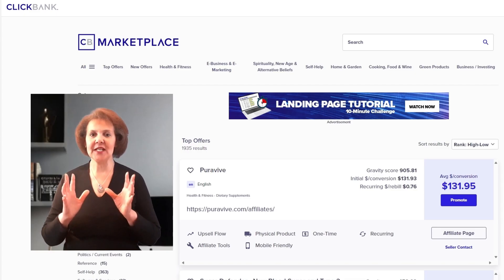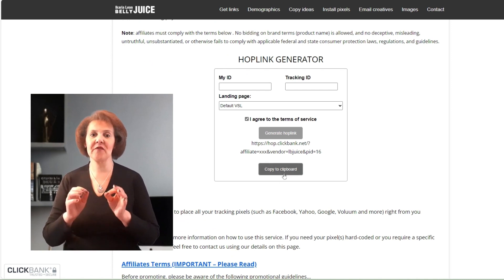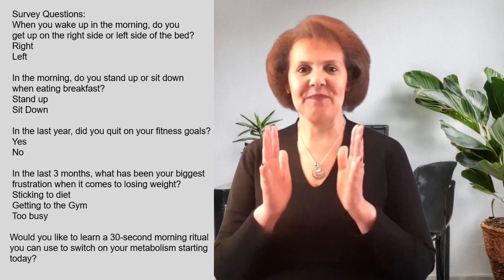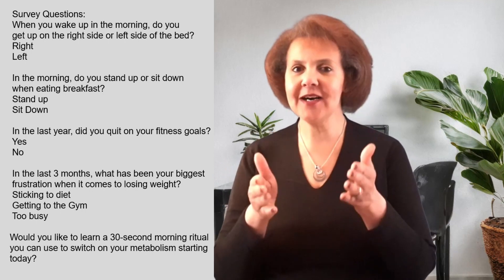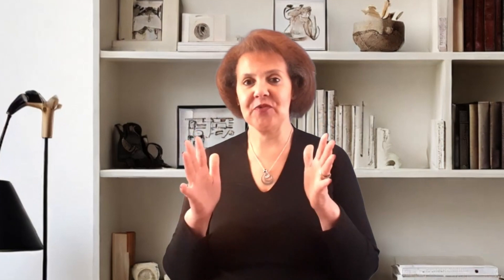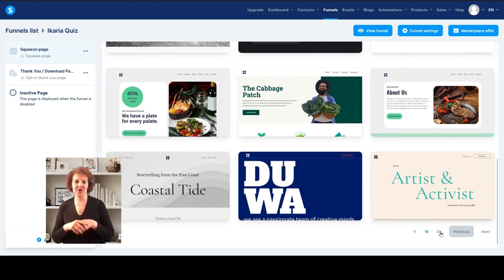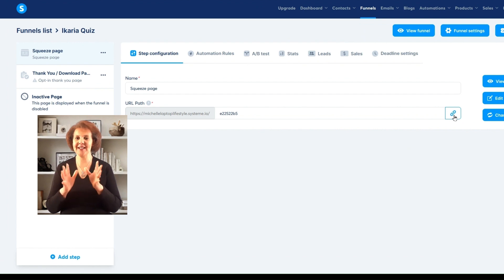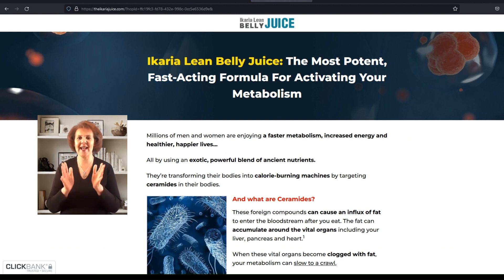Create a Quiz Funnel on Systeme.io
Step-by-Step tutorial to create a QUIZ FUNNEL with Systeme.io.🌟Claim Your FREE E-book: 3 steps to quit your 9 to 5 job with High Ticket Affiliate Marketing 🌟Access Braveheart Affiliate Coaching 🌟 1:1 Affiliate Marketing Mentoring 🌟 Ikaria Juice Quiz Funnel

Introduction
What is Systeme.io?           01:00
Find an Offer                        01:50
Create Quiz Questions       03:18
Create the Quiz Funnel      04:56

From time to time, we will endorse, promote or suggest services and/or products for sale. Our recommendation is ALWAYS based on our belief that the product and its creator will provide excellent and valuable information or service based on a review of that product, our relationship with that person, and/or previous positive experience with the person or company whose product we recommend. In some cases, we will be compensated if you decide to purchase that product based on our recommendation. Sometimes, we will receive the product for free for review purposes. We always do our best to provide unbiased product reviews. We will let you know if a product fails our expectations or seems unsafe to us. Remember, these are all recommendations based on our experience and opinion; please always do your due diligence before purchasing.